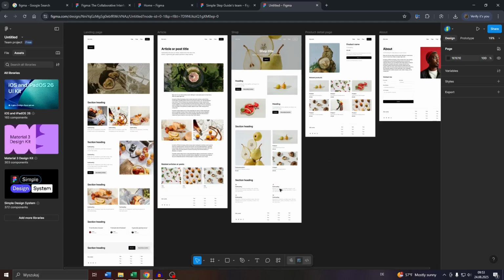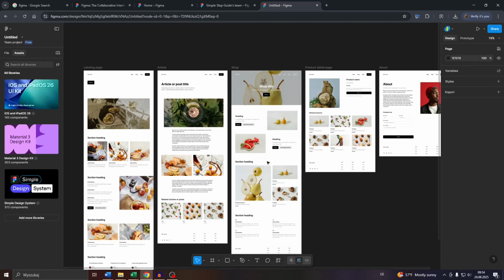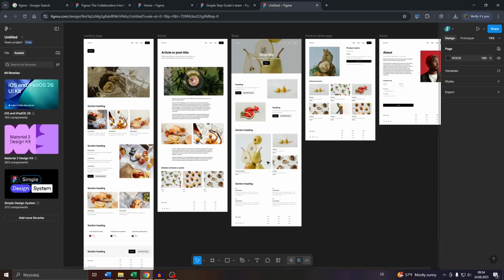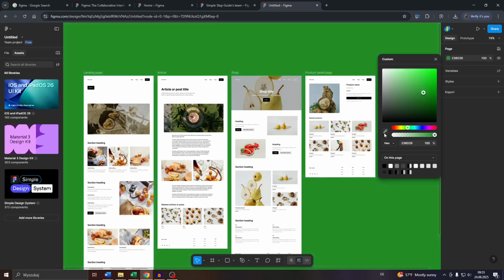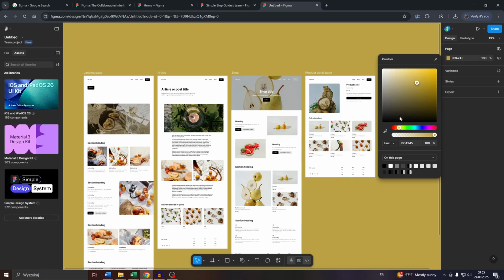How to Change Canvas Color in Figma | Adjust Background Color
See how to change the canvas color in Figma to customize your design background. Perfect for matching project style or testing contrast.

If you're learning about Figma, also check out how to flip an image in Figma,